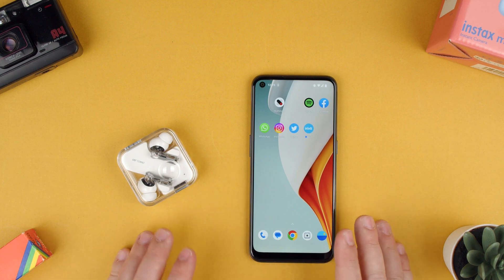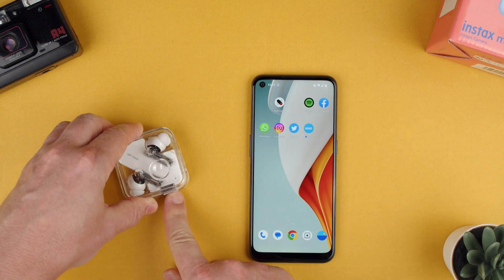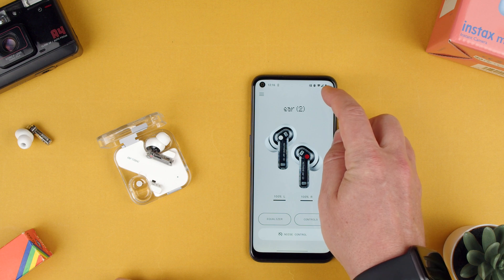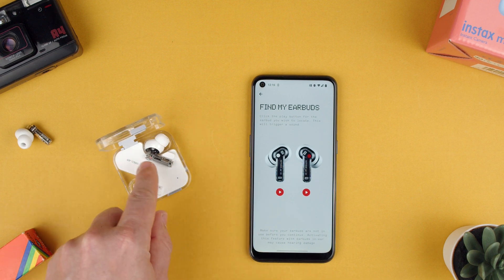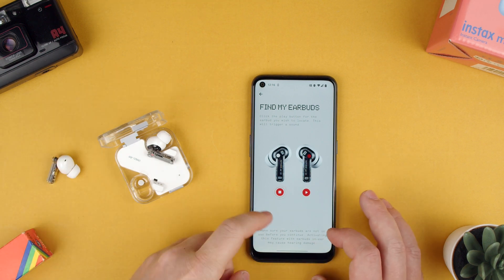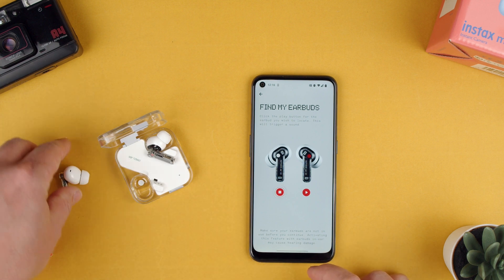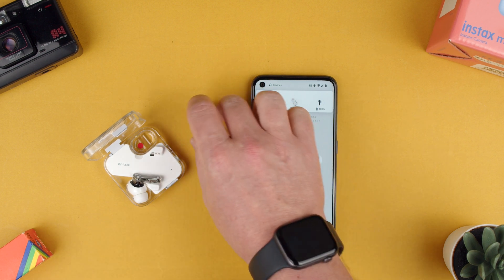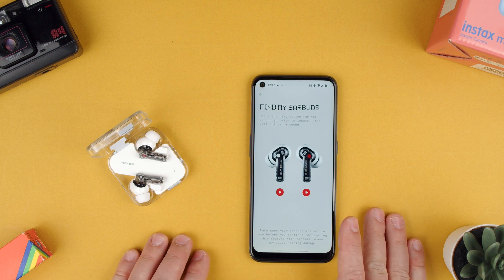How to Find the Nothing Ear (2) Using Nothing X App on a Android Phone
Quick video on how to find the Nothing Ear (2) on a OnePlus Nord N100 using the Nothing X app.